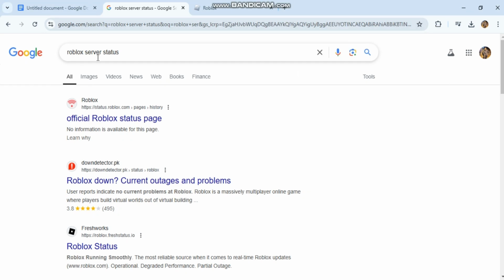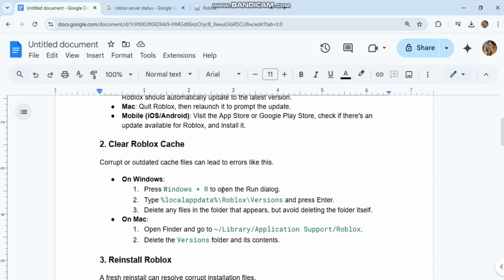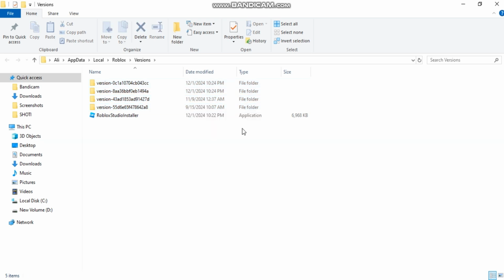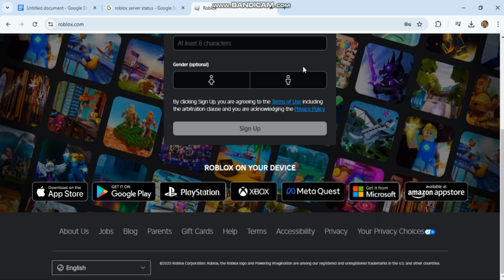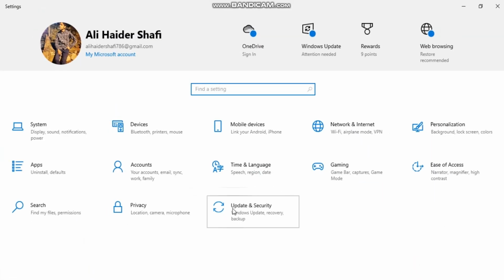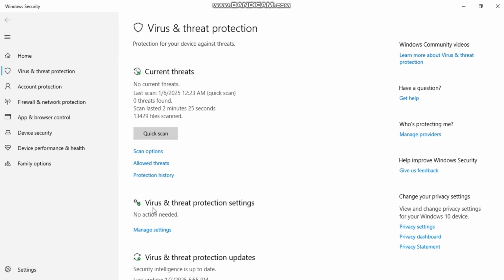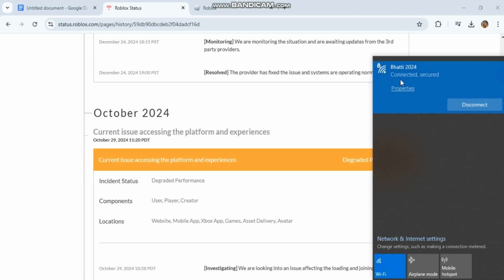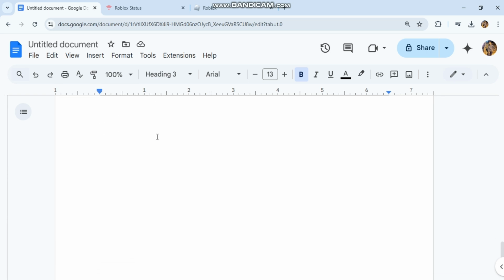How to Fix Roblox Error Code 280 'Your Version of Roblox May Be Out of Date'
Fix Roblox Error Code 280 ("Your version may be out of date") easily. Learn how to update Roblox, clear cache, and troubleshoot to resolve the "out of date version" issue quickly and get back to playing your favorite games.

Roblox error your version may be out of date
Roblox outdated version error fix
Fix Roblox version out of date issue
Roblox error code 280 troubleshooting
How to solve Roblox version not up to date error
Error code 280 Roblox update fix
Roblox can't update error fix
How to fix Roblox update failure
Fix Roblox error version out of date solution
Roblox version out of date error code solution
Roblox not updating error fix
How to update Roblox to latest version
Roblox error 280 solution guide